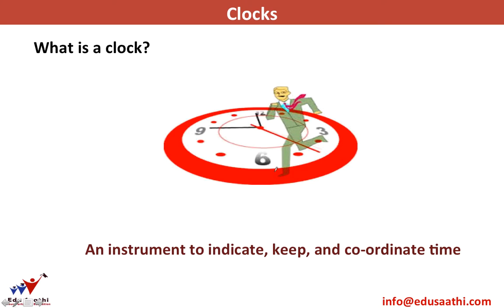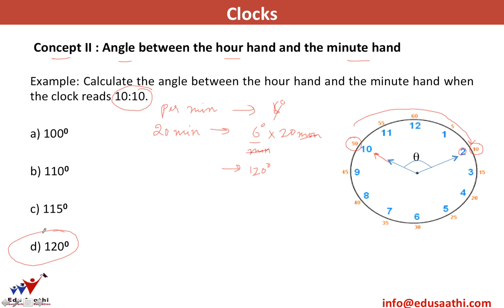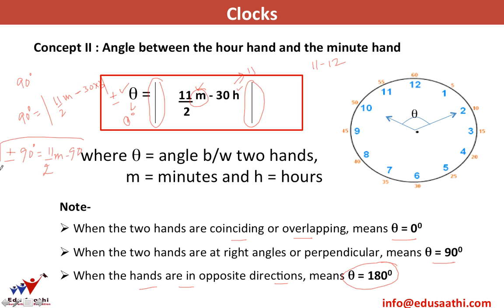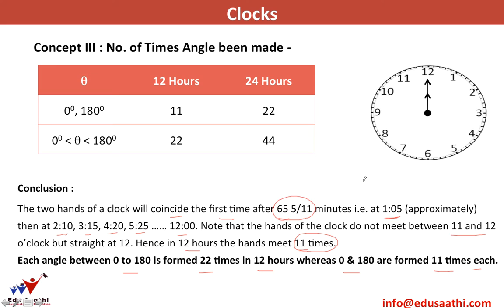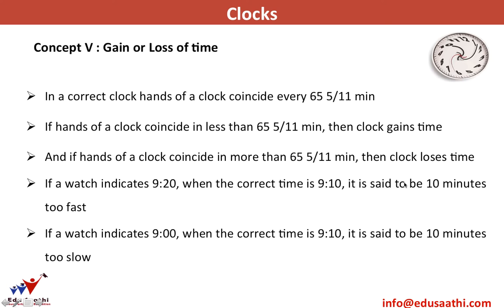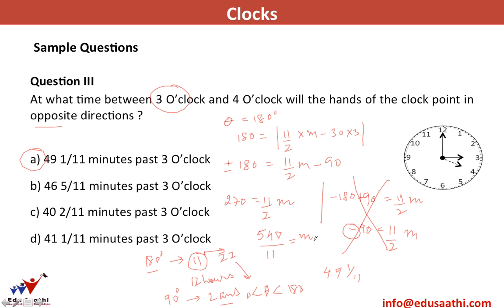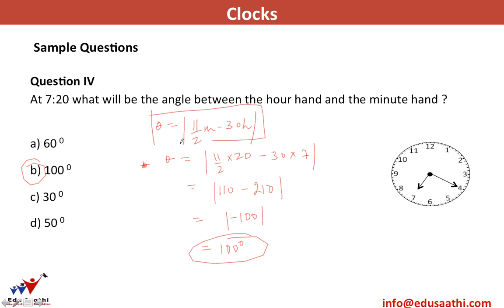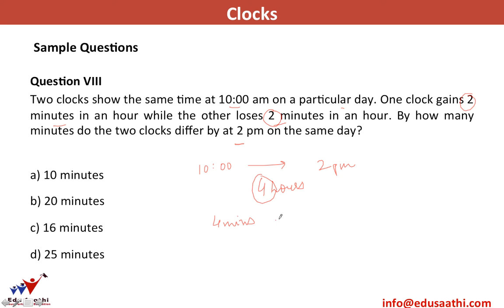Logical Reasoning: Clocks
Clocks is one of the topic which confuses a lot of people and thus irritates many. However in this lecture we discuss in detail the various concepts and their applications in the questions. After viewing this video lecture solving questions on clocls is going to be a piece of cake for you.